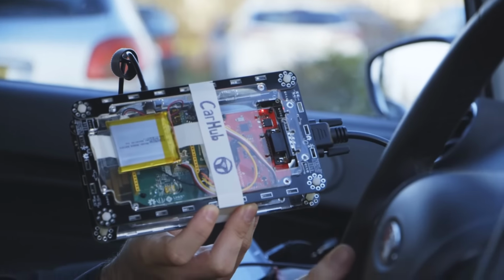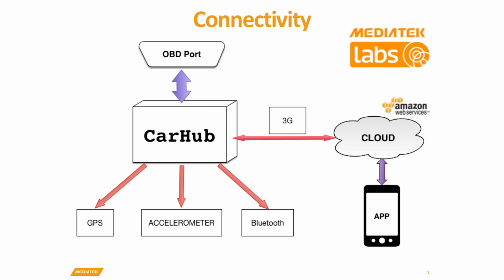MediaTek Labs and Telefonica Talentum Startup Lab - CarHub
A joint Telefonica and MediaTek Labs IoT temporary innovation cell, Talentum Startup Lab, ran from September to December 2015 in the MediaTek Cambridge office. CarHub is one of three projects that came out of the program. CarHub is a diagnostic tool to monitor and protect your car. It reads data from the car’s on-board diagnostics (ODB) port – e.g. oil level and temperature. It is integrated between MediaTek LinkIt ONE and Amazon Web Services (AWS).
With CarHub, an Android app displays all the ODB data in real time. It also shows the car’s current position (GPS tracking) and has security features – it stores and performs Bluetooth scanning against a white list of Bluetooth devices – e.g. your family members’ phones – if car is driven by someone with a non-listed BT device, a text alert is sent to the owner’s phone with position of the car.